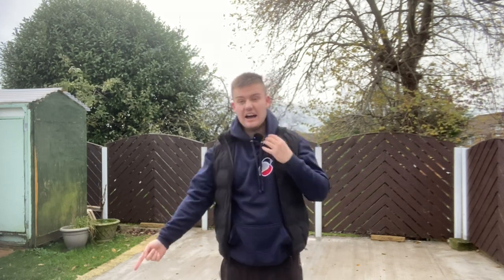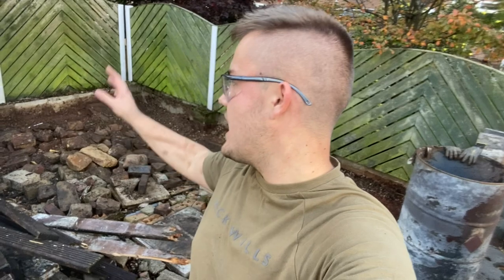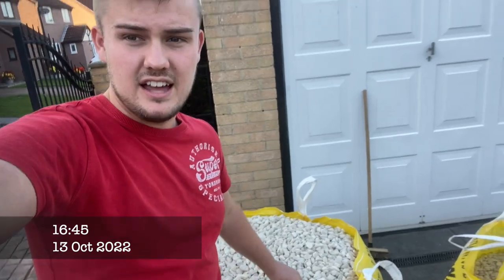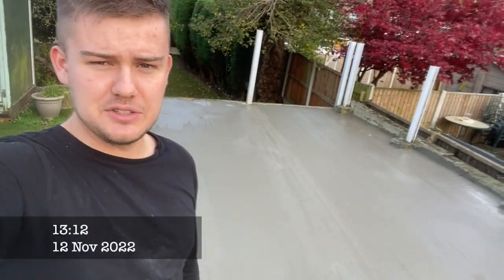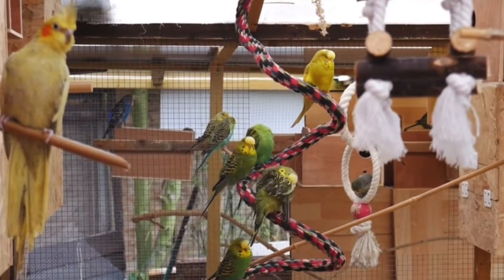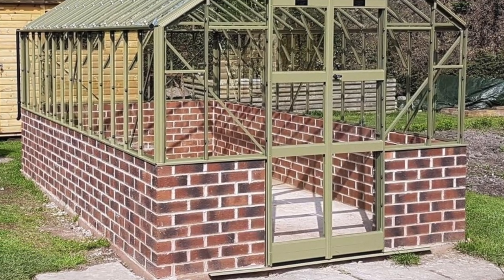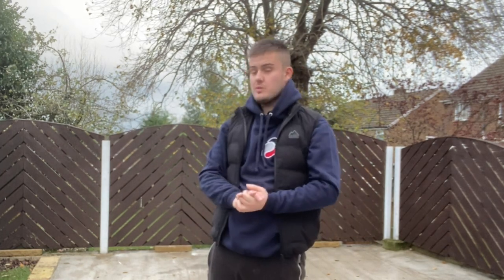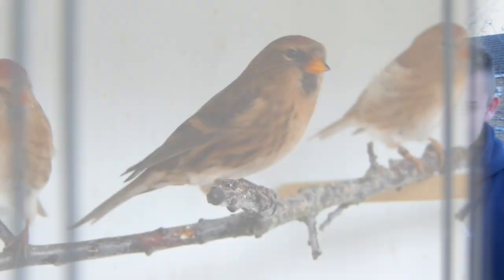Building Aviary Foundations - NEW Bird Room Part 2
🔈Links🔈